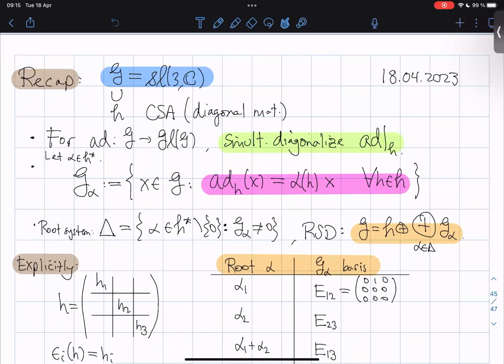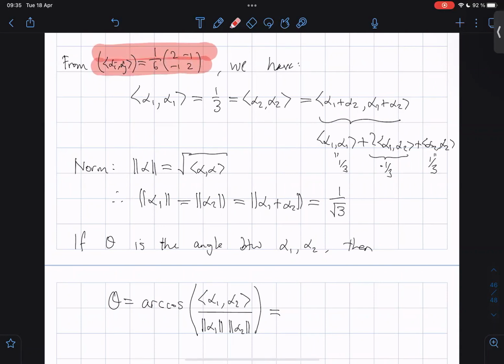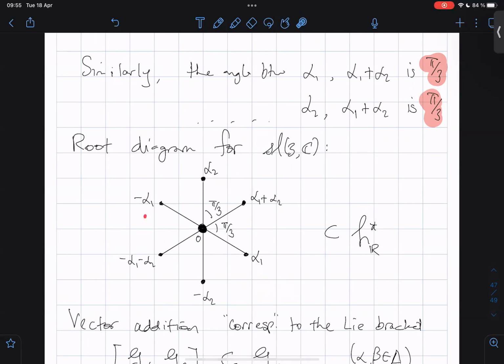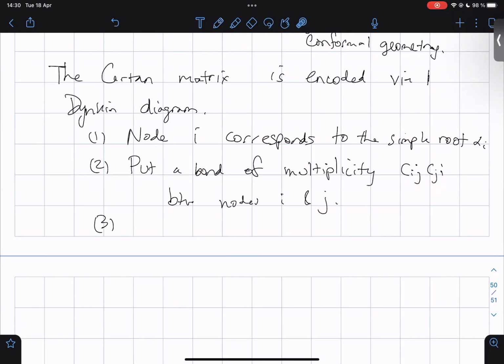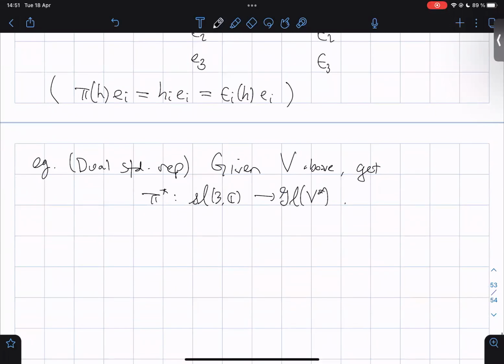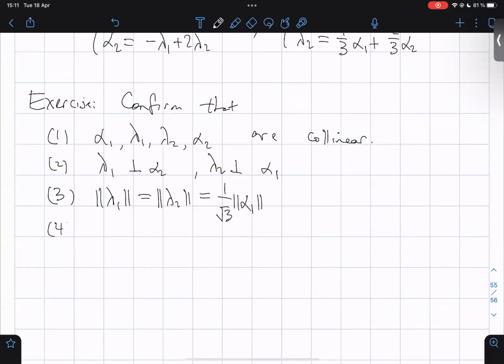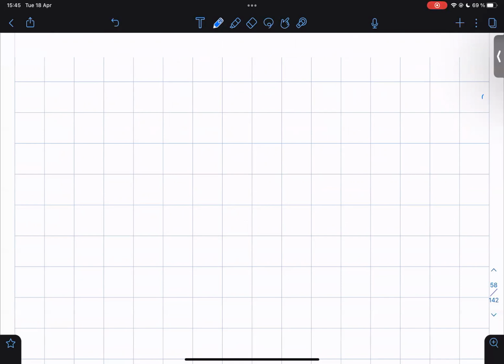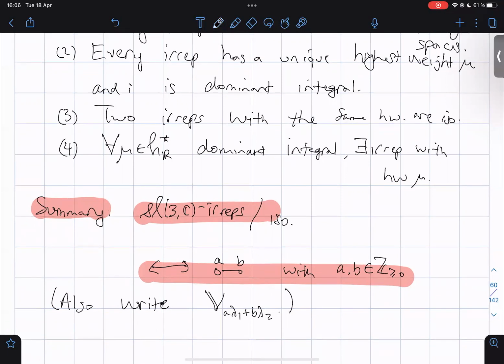Lecture 11 - LieTheory (April 18)